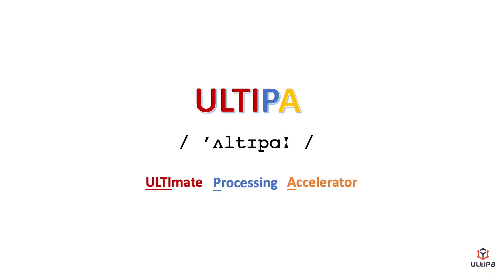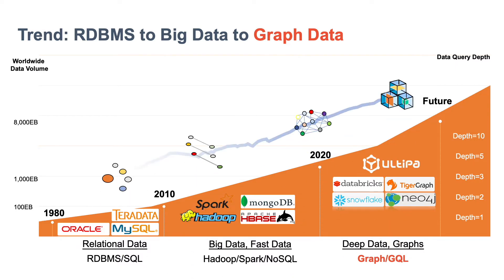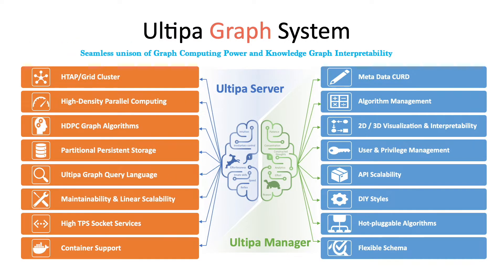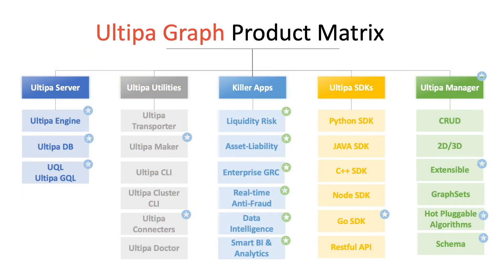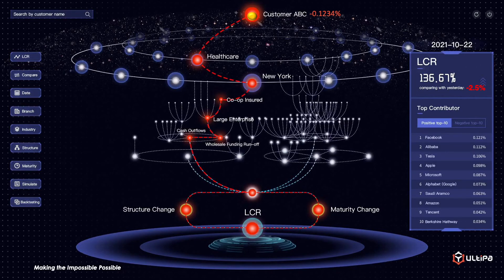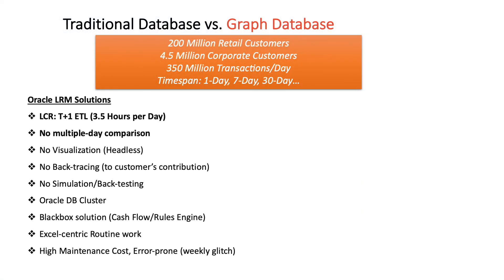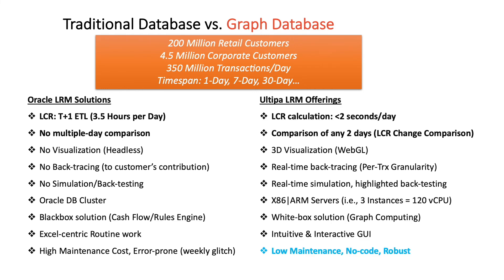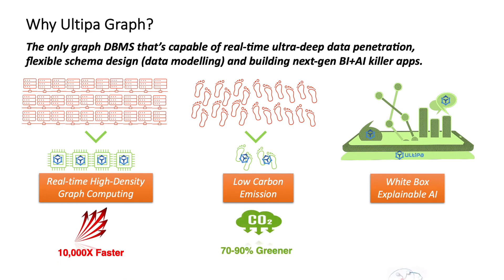Brief introduction of Ultipa, A High-performance Graph Database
The trend of data processing from Relational DBMS to Graph DBMS,
the composition of Ultipa Graph DBMS,
the performance/feature comparison of killer applications built on top of Ultipa vs. Oracle.
The unique advantages offered by Ultipa.